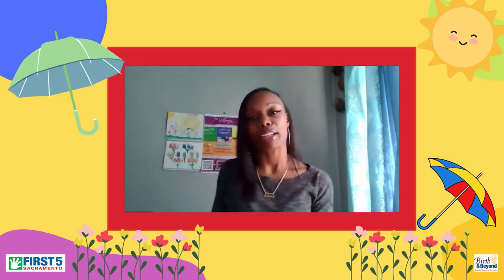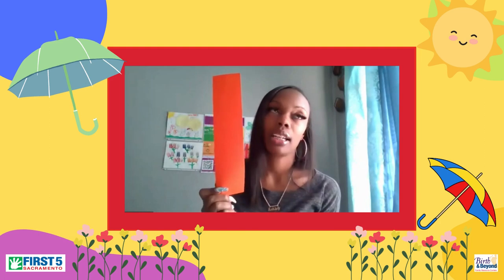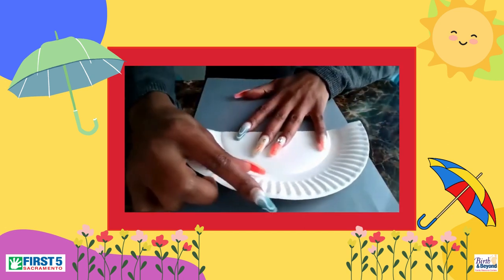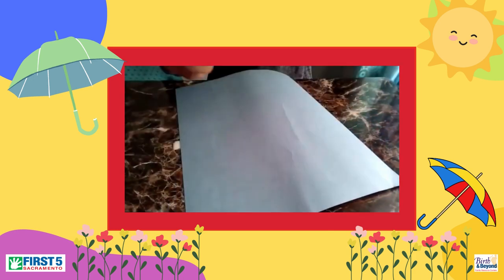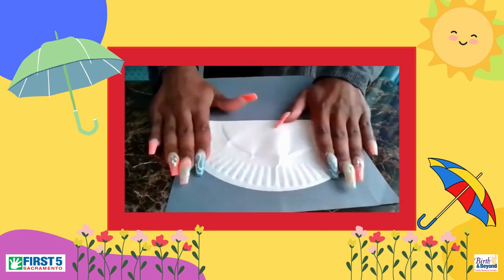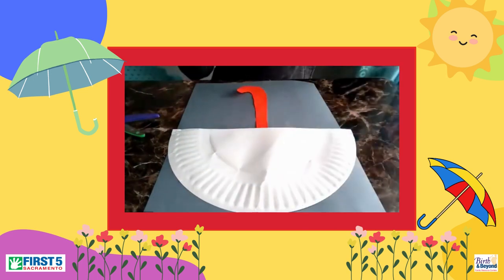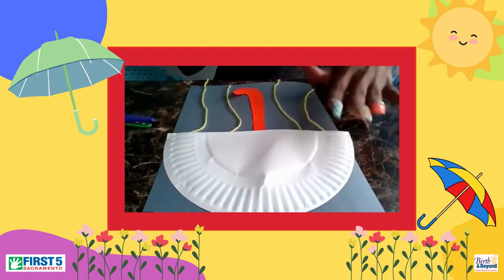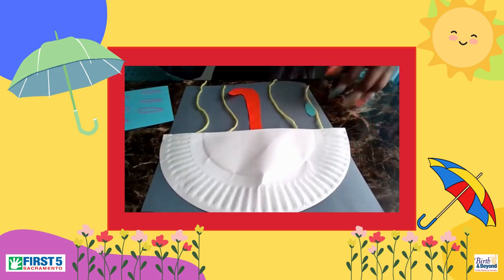Spring Umbrellas w/ Colorful Connections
We are loving the Spring weather and trying to enjoy the fresh cool air before summer come. Join us for this cool activity!